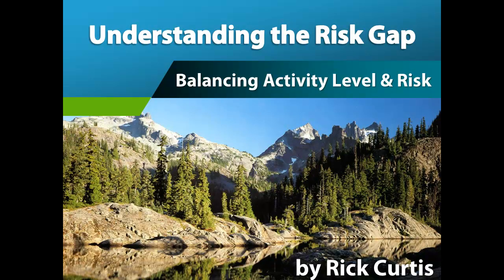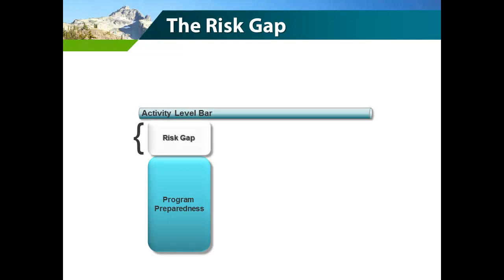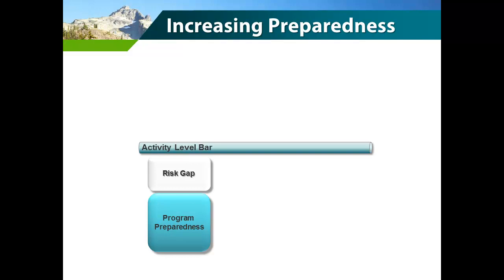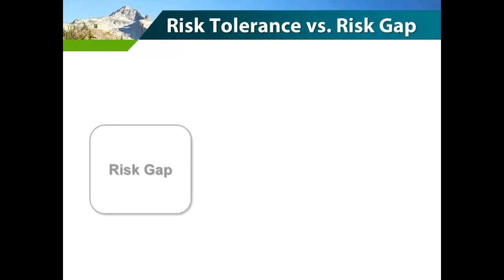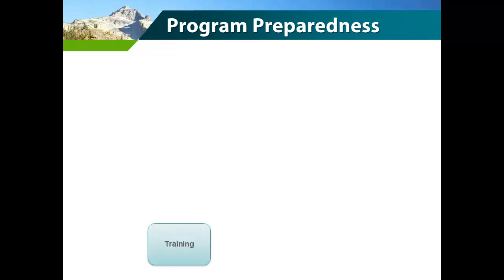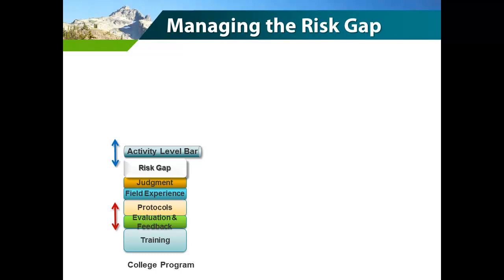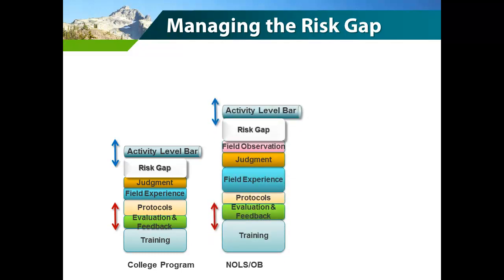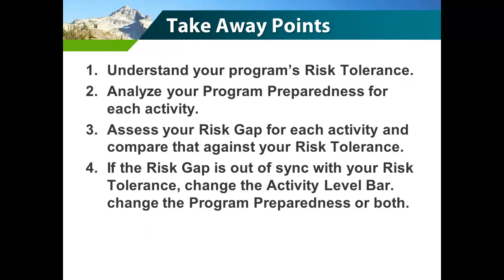OutdoorEd.com: Understanding the Risk Gap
This video from OutdoorEd.com, the premiere resouce for outdoor education professionals, is one in a series of videos on Risk Management for Outdoor Programs. The Risk Gap concept is a critical component of any Risk Management system. where you will find a host of other resources on risk management and program development